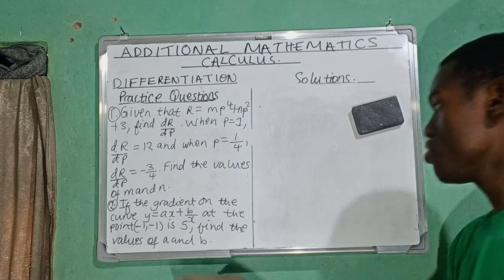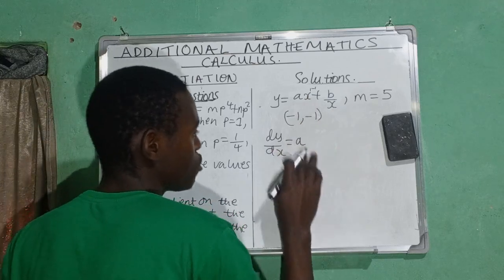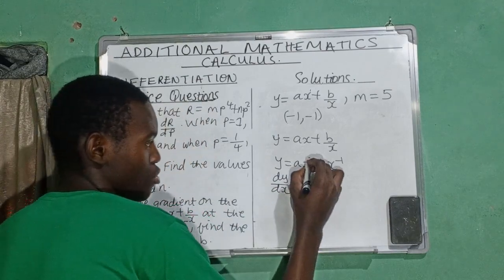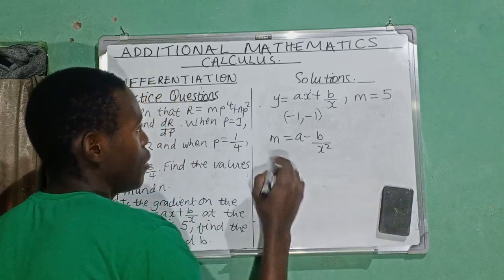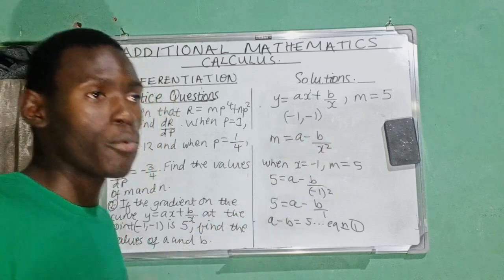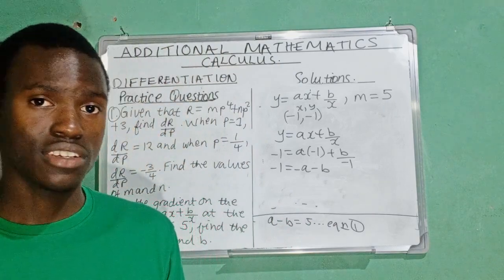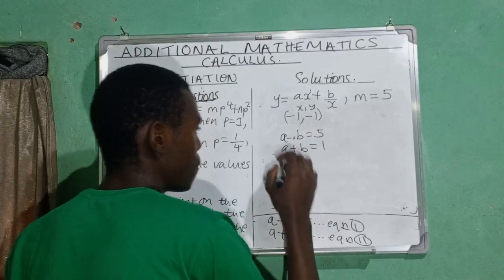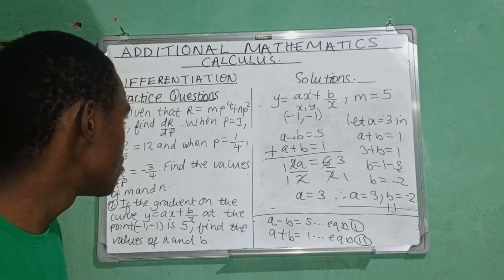Calculus: Differentiation:Finding The Derivative: Practice Question 2.